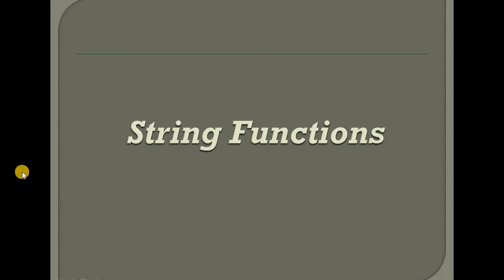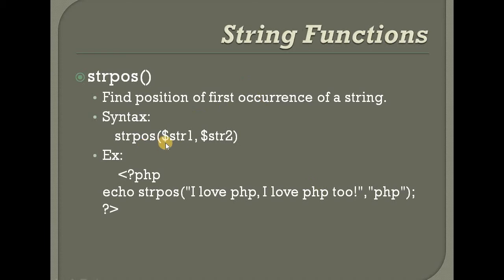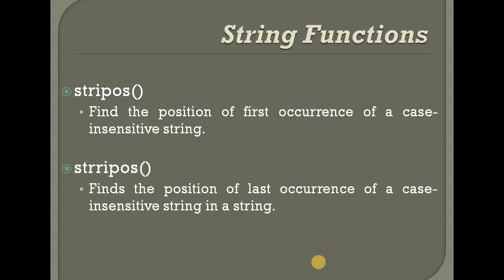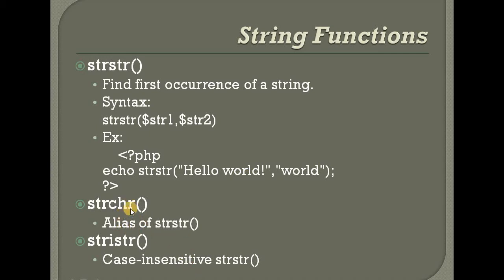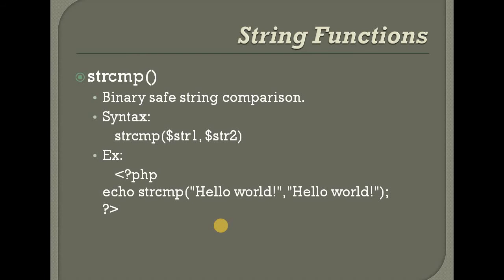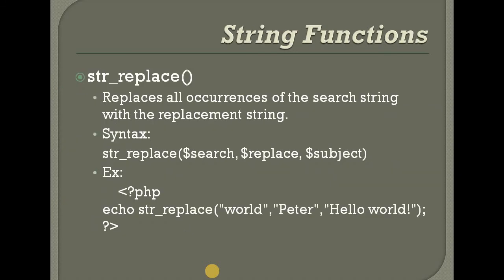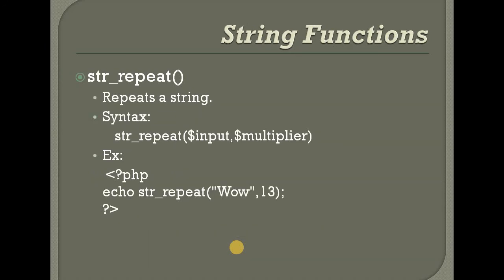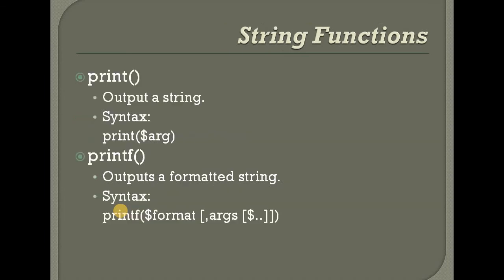PHP String Functions - Web Programming Using PHP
@Dragon Fighters